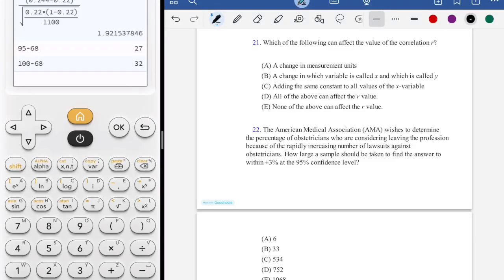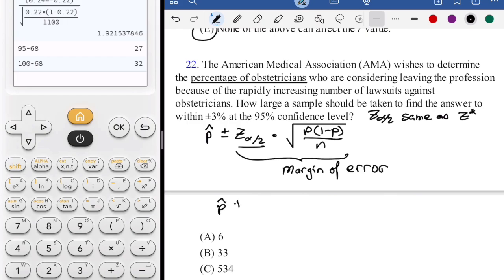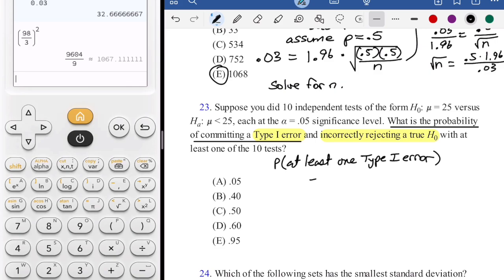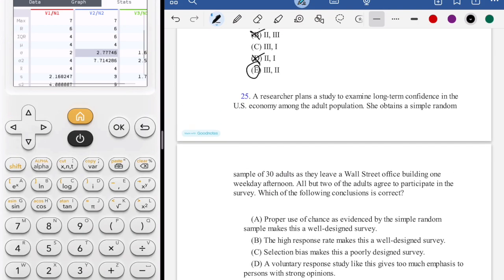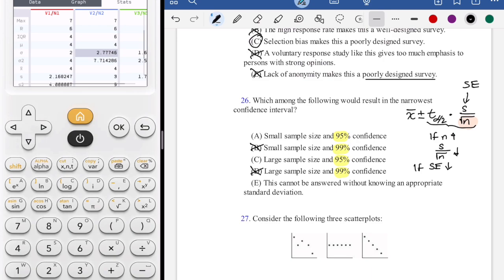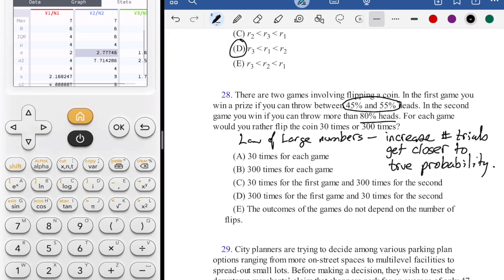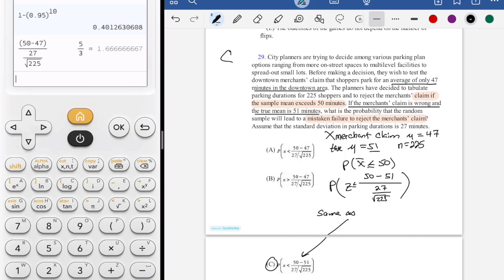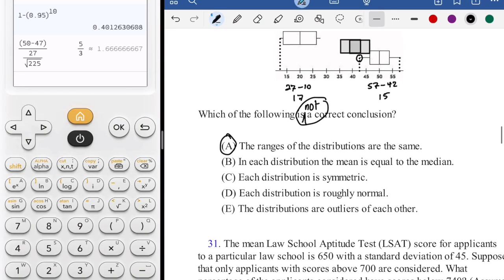AP Review Practice Exam 1 - Q21-30